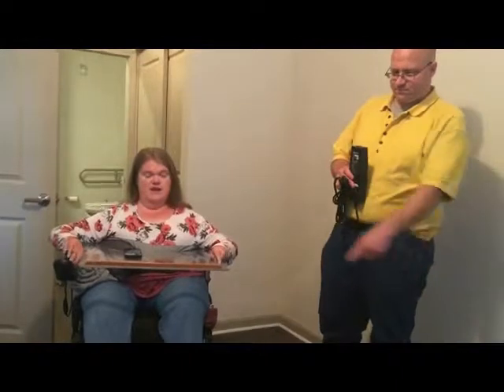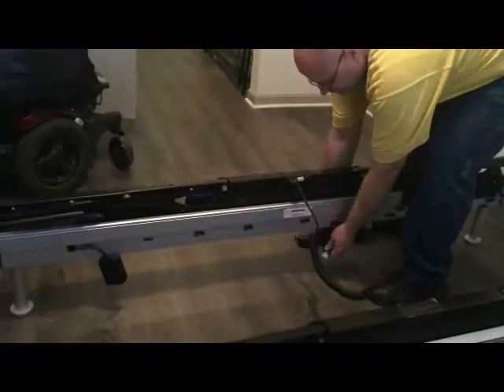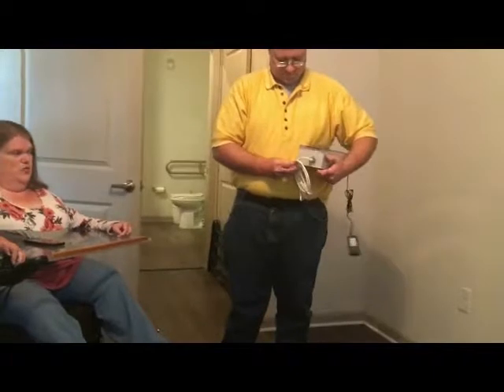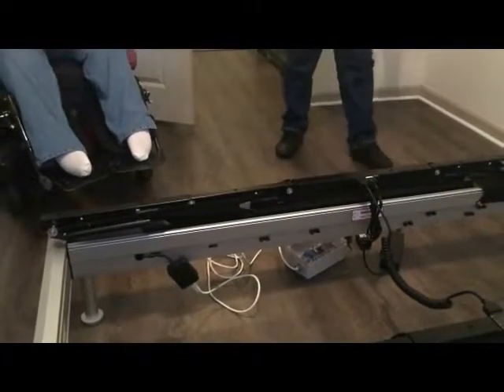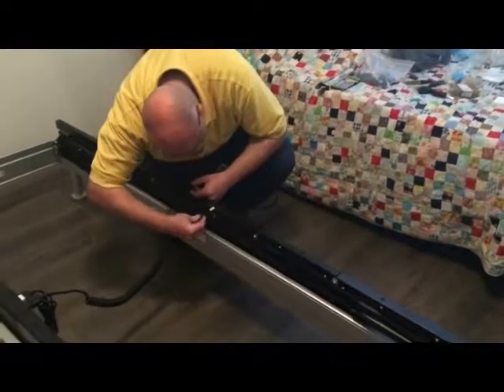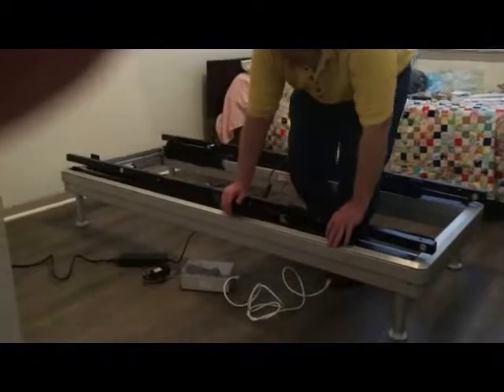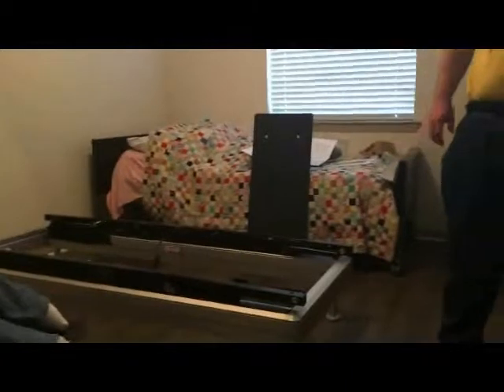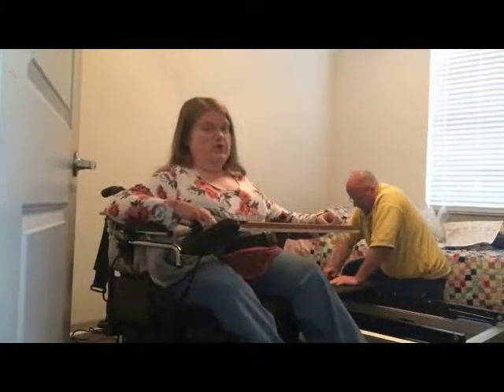LOGICDATA Setup Part 2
This is the second part of the assembly of my new SilverStandard adjustable bed base from LogicData. Check it out, and then check them out